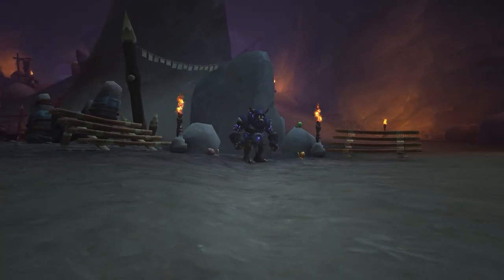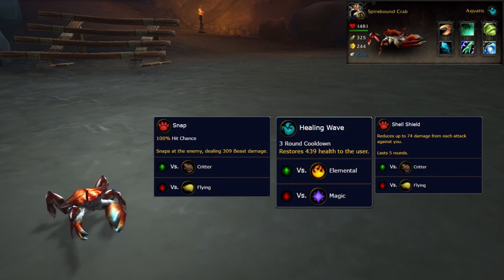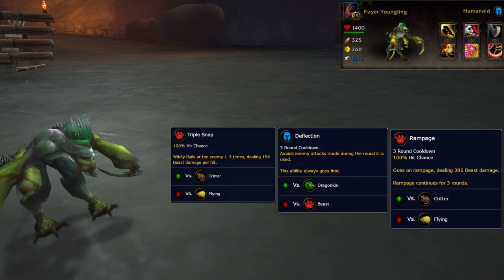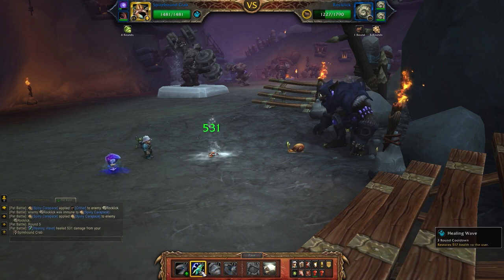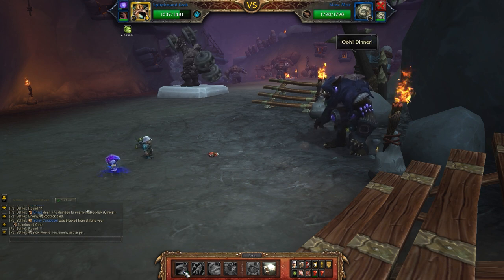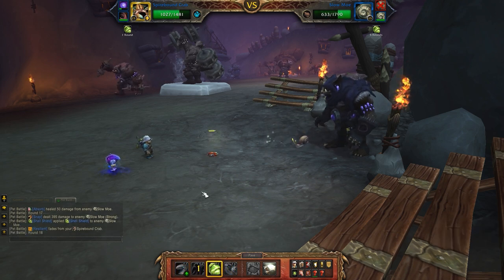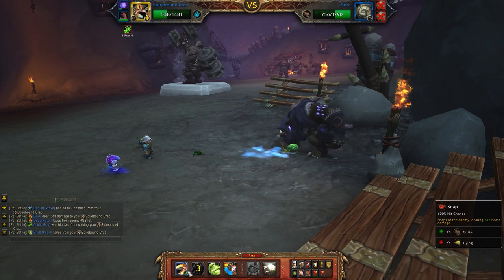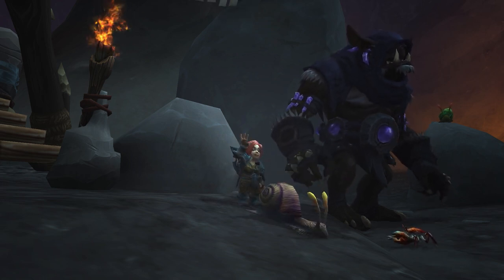Odrogg - Two Pet Strategy for Leveling Pets on Snail Fight!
How to beat Odrogg with only two pets for the Snail Fight! Pet Battle World Quest in Legion. This lets you powerlevel a pet and  get your Snail Fight! World Quest out of the way super quickly. Odrogg counts as a Master Tamer for the purposes of the Family Familar pet battle achievements, and is only available to fight when his World Quest pops up. Beating Odrogg. and completing the Snail Fight world quest gave me 17 Pet Charms and raised a level 1 pet to level 11.

Strategy! The battle pets I used to beat Odrogg were the Spirebound Crab (Snap, Healing Wave and Shell Shield) and Flayer Youngling (Triple Snap, Deflection, Rampage), with my leveling pet in the first slot. The crab should be whichever crab you happen to have with the highest Attack stat- Odrogg's snails are very slow so you'll always be faster than them. If you're clean out of crabs, you could use a Turtle or the Magical Crawdad- key things you need are a single-hit Beast damage attack such as Snap or Bite, and a mitigation move like Shell Armor or Stoneskin. The third pet doesn't have to be a Flayer Youngling, any pet you have around with Beast damage should be enough to finish off the fight. A deflection-style move may come in handy for avoiding Dive, but if you have a good Crab in your second slot the fight may not go that far. De-weaponised Mechanical Companion with Thrash and Shell Armor will perform very well against the last snail.

Round 1- Start with your leveling pet, and use any move. Switch to your Crab. Apply Shell Armor, spam Snap and heal when you reach half or so health. Maintain your Shell armor buff, keep spamming Snap and you should easily work through at least two of the snails or even solo the whole fight. If/when your Crab dies, your third pet should be able to finish the final snail with Beast damage.